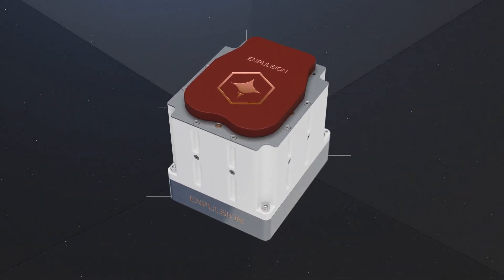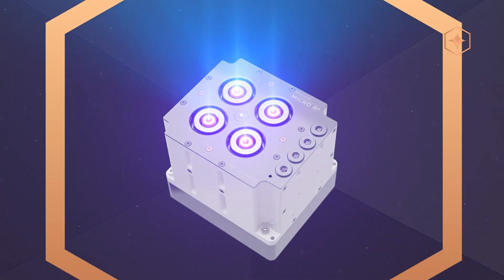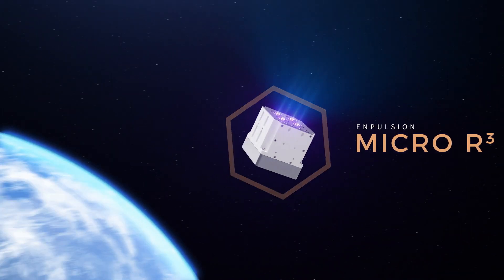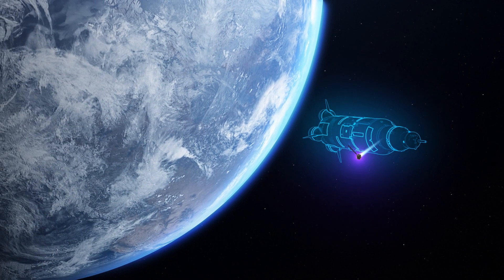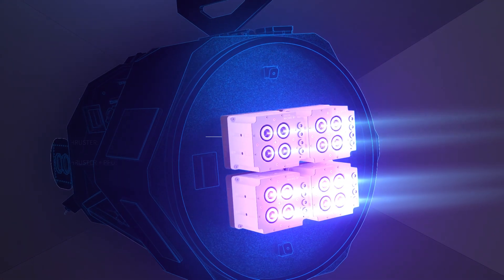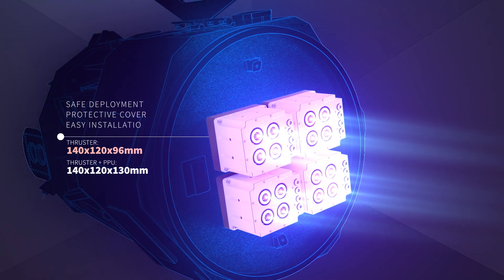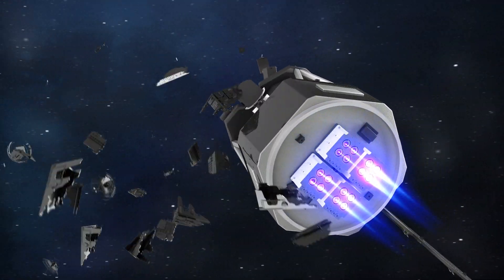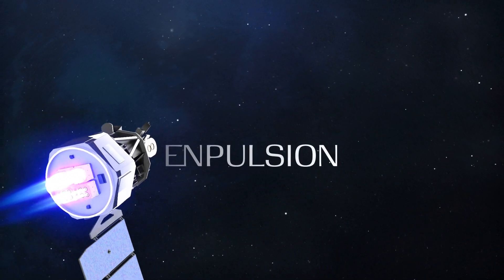The ENPULSION MICRO Product Family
Building on the heritage of the ENPULSION NANO, we have developed a scaled version of our proprietary FEEP technology to target small and medium-size spacecraft. The ENPULSION MICRO R³ is engineered in a modular approach, with units clustering easily together to form building blocks that can be arranged for various mission profiles.

To learn more about our technology and the MICRO product family visit our